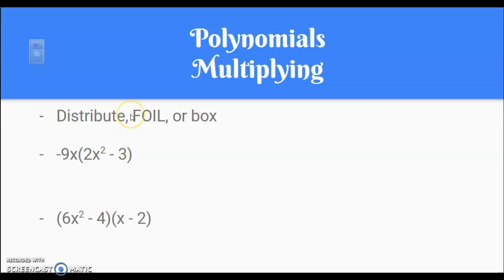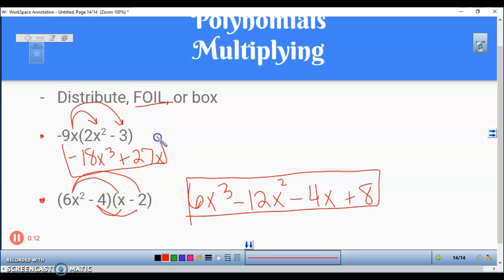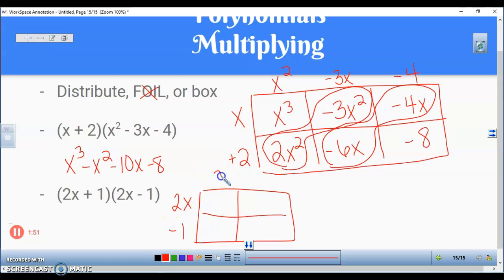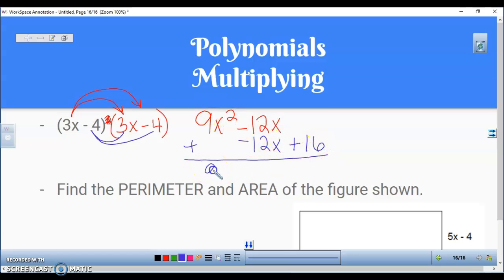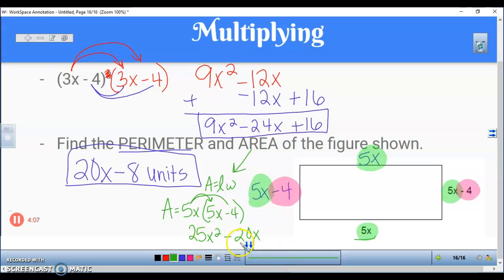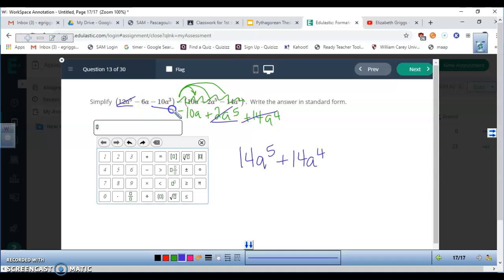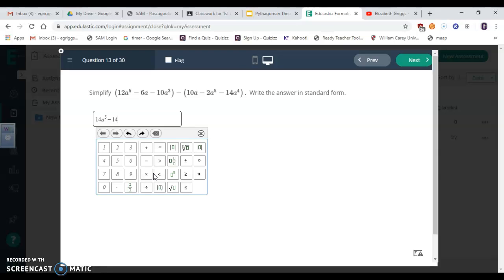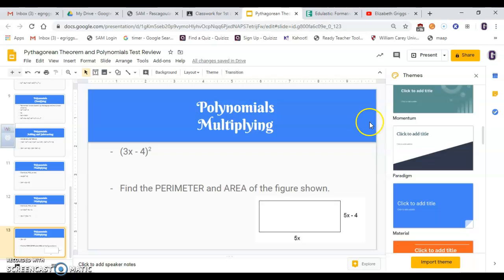Polynomials Test Review Part 2